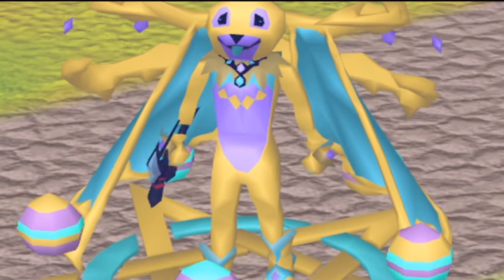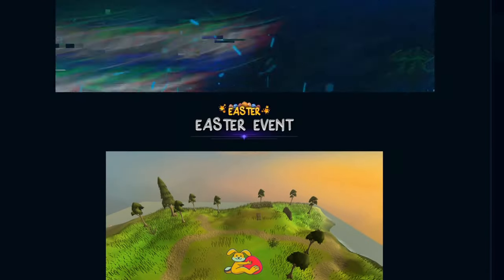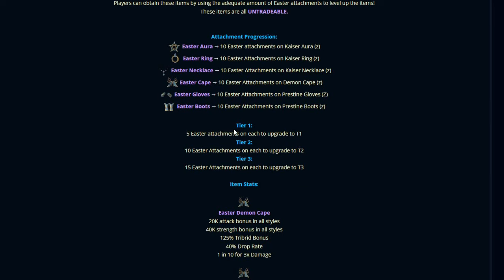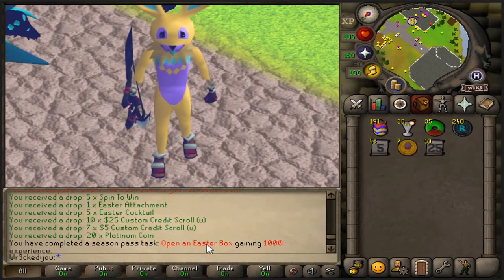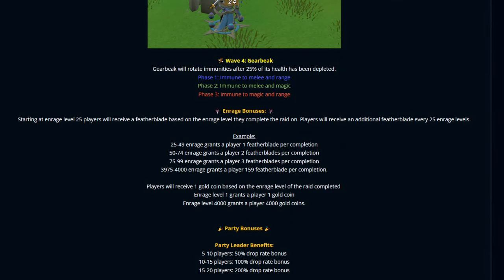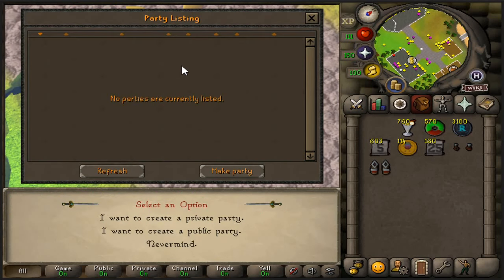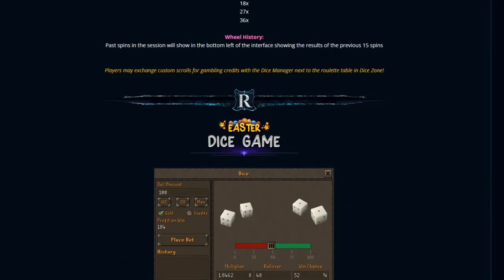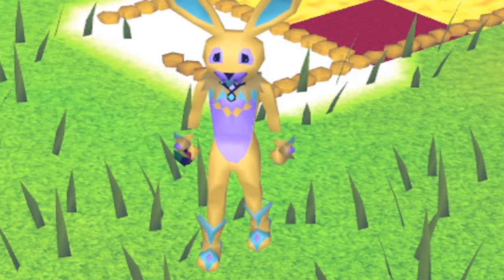EASTER EVENT 2024, SEASON 12 PASS, AVIAN RAID & MUCH MORE! (HUGE GIVEAWAY) - Redemption RSPS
IGN : Lahe23

::refer wrecked for HUGE STARTER PACK!